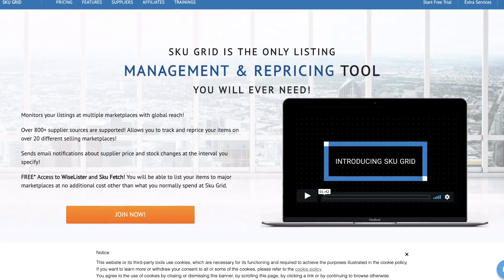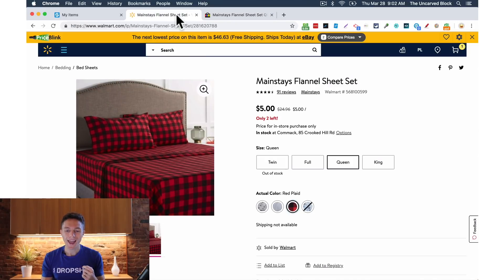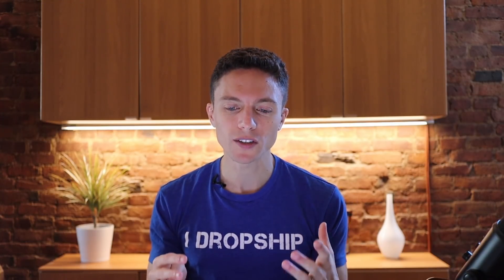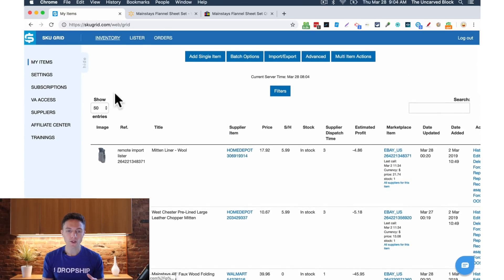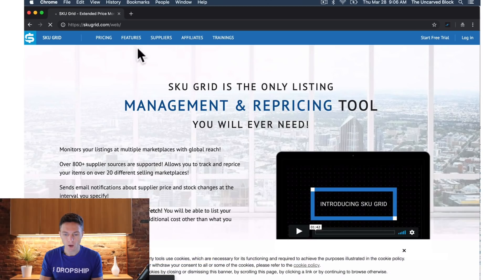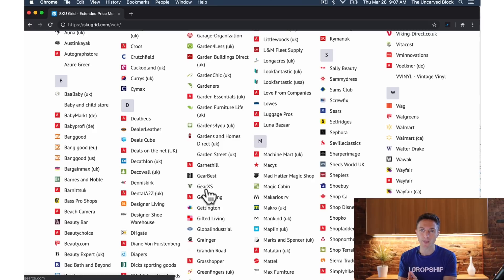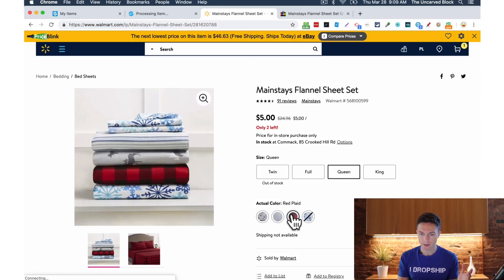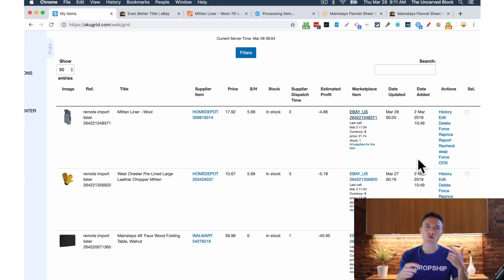Full Sku Grid Review for eBay Dropshipping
What is Sku Grid (or skugrid)? Sku Grid is a software that helps automate your eBay dropshipping business. It makes it very easy to list items onto eBay and then if your dropshipped item changes in price on Amazon or Walmart, Sku Grid will automatically change the price on eBay for you!

What I love about this software is that it automates the dropshipping process for you.

My Favorite eBay Dropshipping Resources
My Favorite Amazon Dropshipping Software